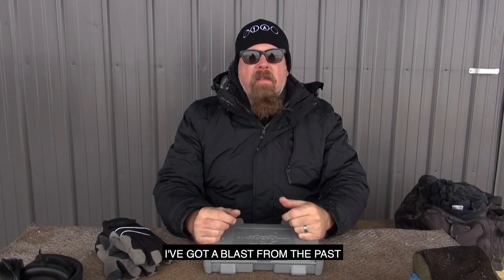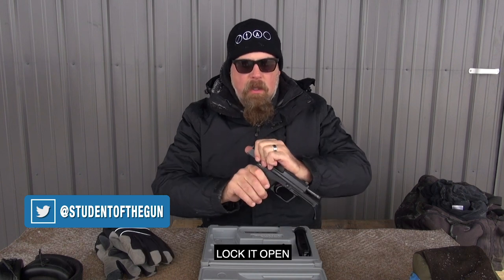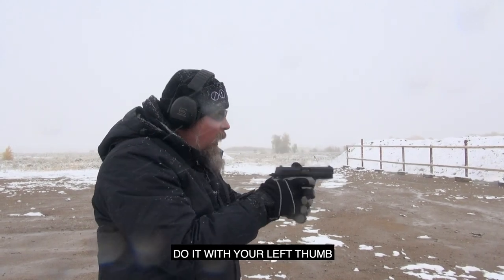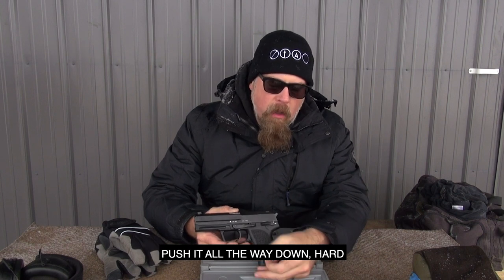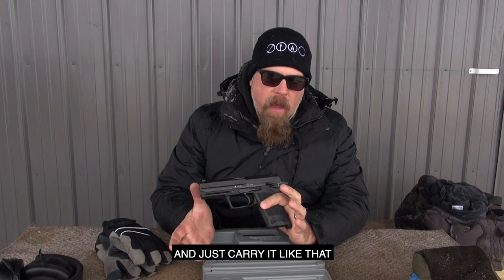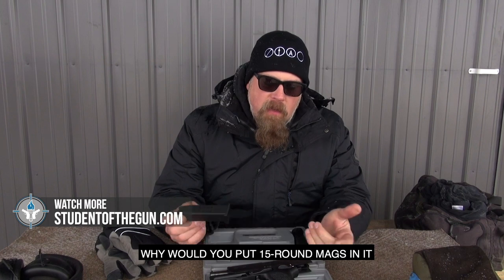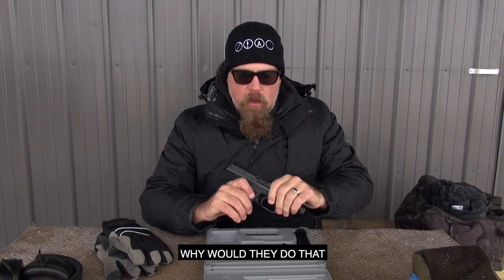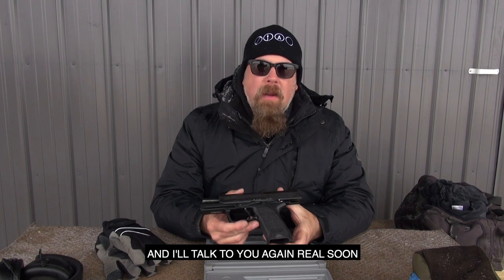H&K USP 9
Today, we travel 25 years into the past. The year is 1993 and the first H&K USP 9 has just arrived in the U.S.

Present day, how does it still run? GREAT! What is the oldest gun you own?

*** SOTG RADIO ***

*** SOTG TELEVISION ***